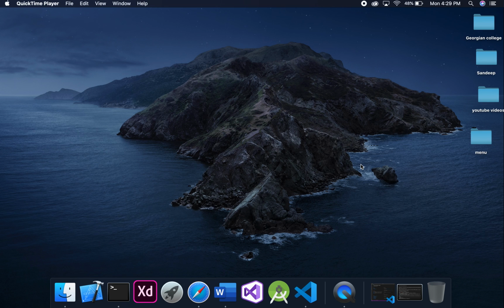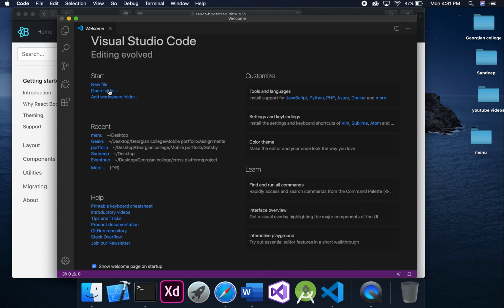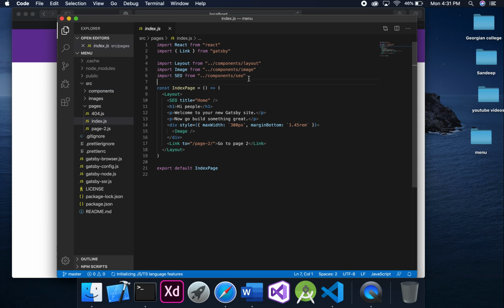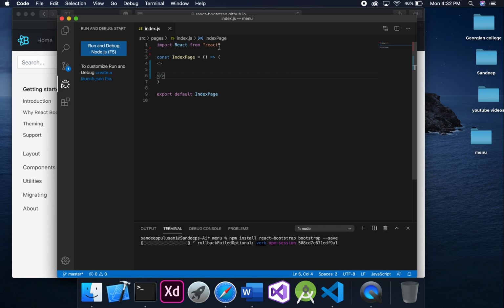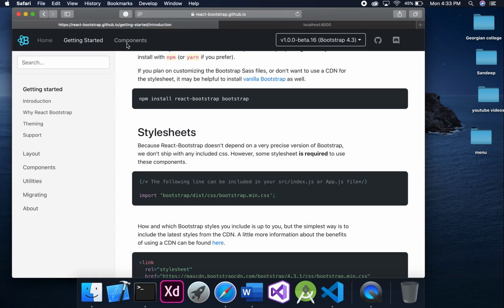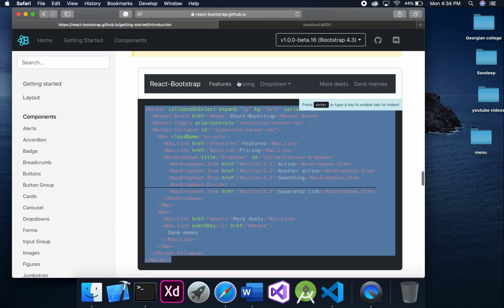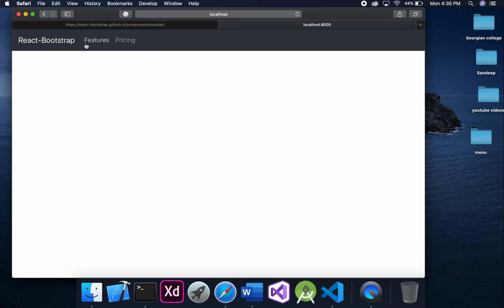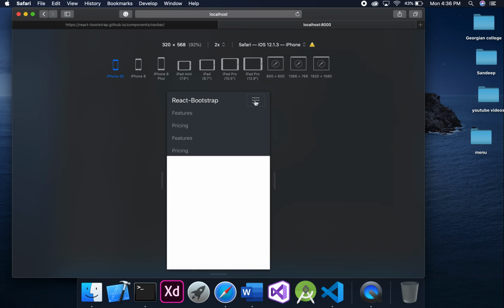React Responsive Navigation Bar | Gatsby | Sandeep Reddy Pulusani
React Responsive Navigation Bar using React-Bootstrap